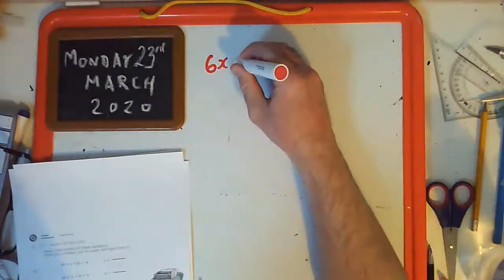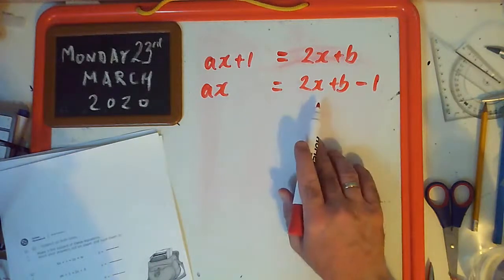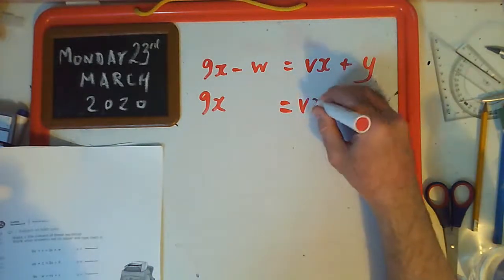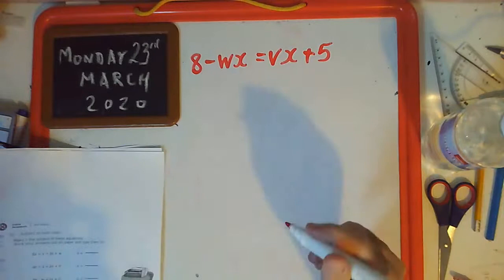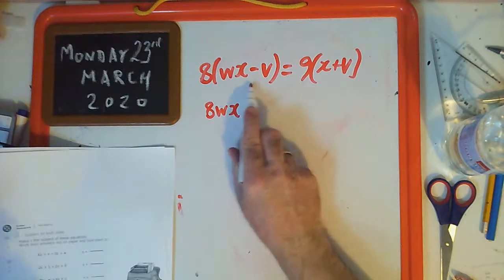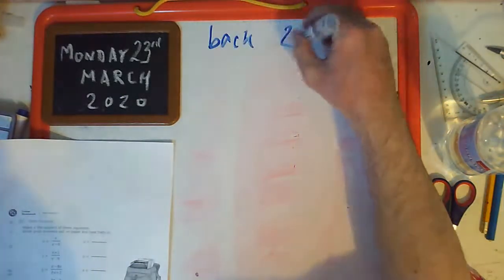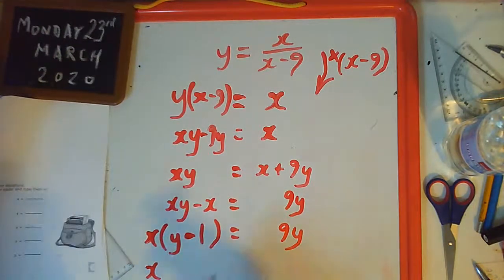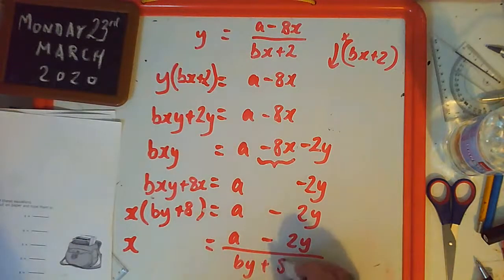Live Monday AGAIN